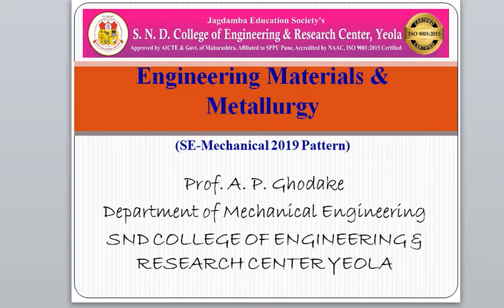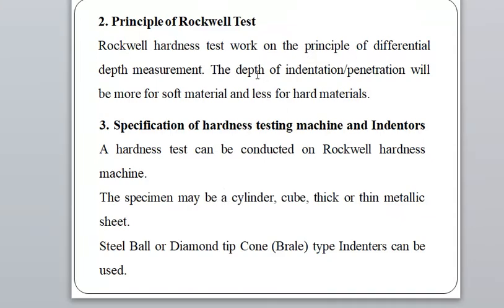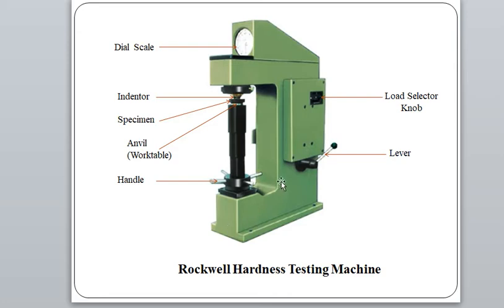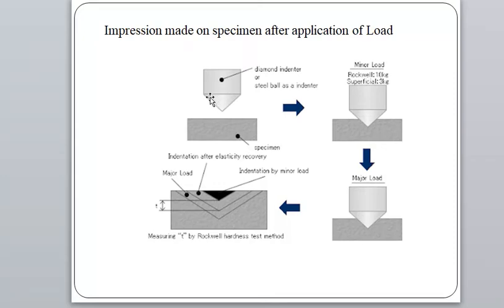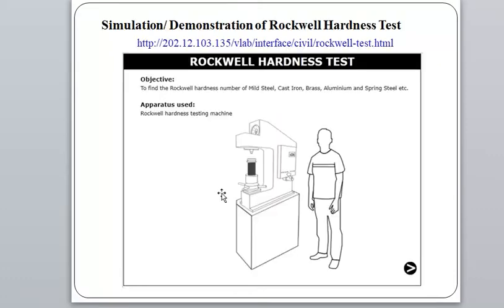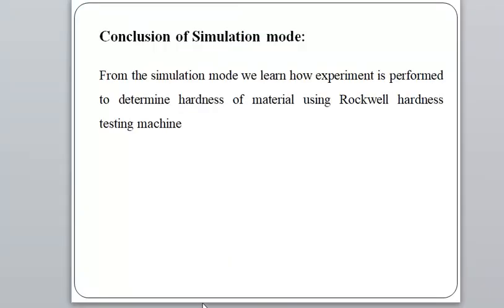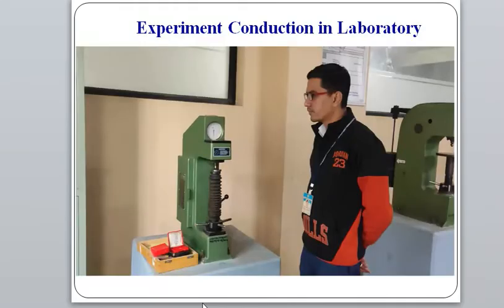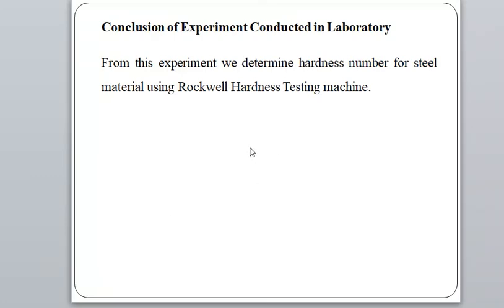Rockwell Hardness Testing by Prof. Arvind Ghodake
Rockwell Hardness Testing- Aim, Objective, Construction & Working, Process, Experimentation, Virtual Experimentation, Results, Conclusion etc.